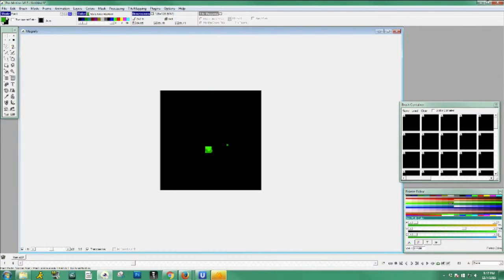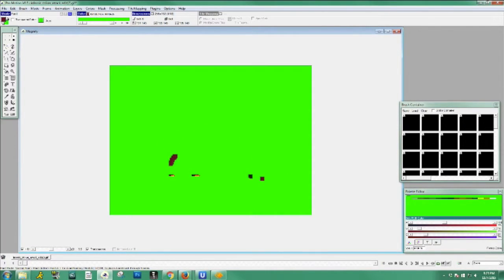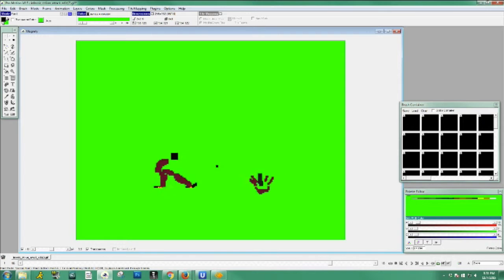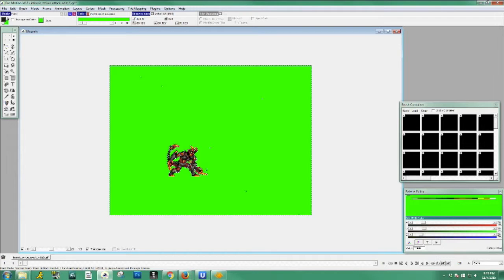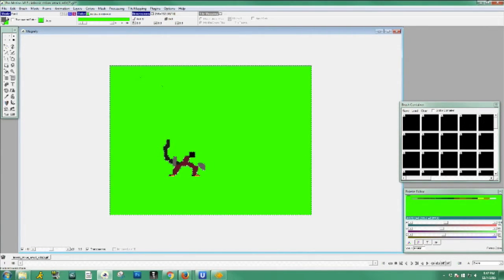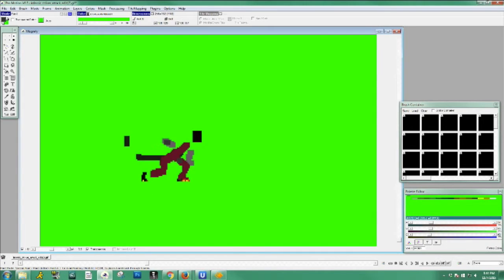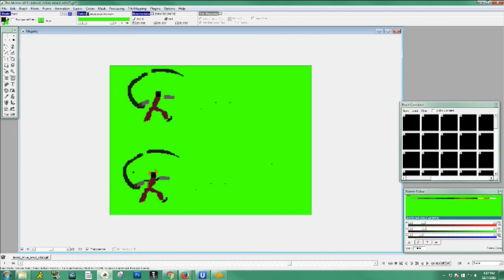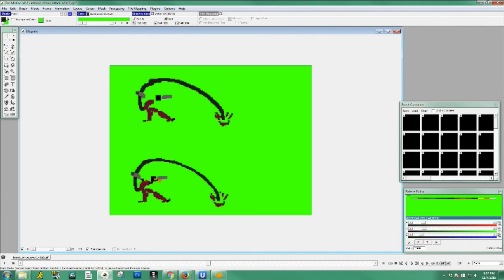ASKtheARTIST - Jesus Lopez - Part 2